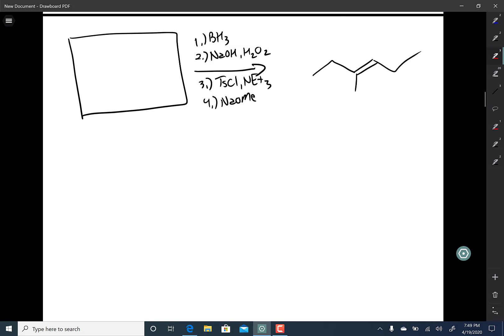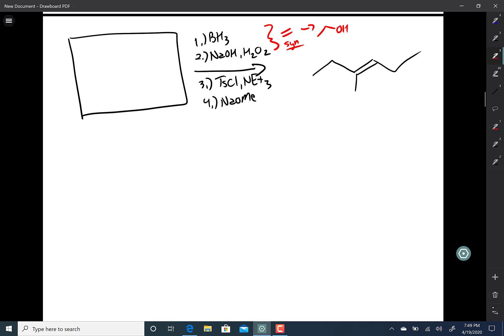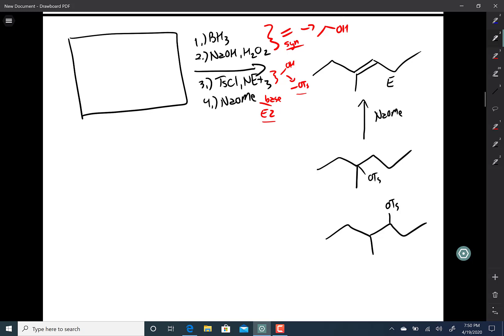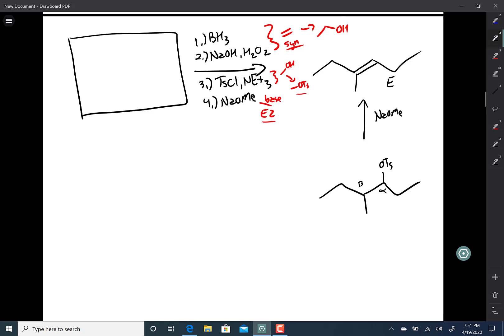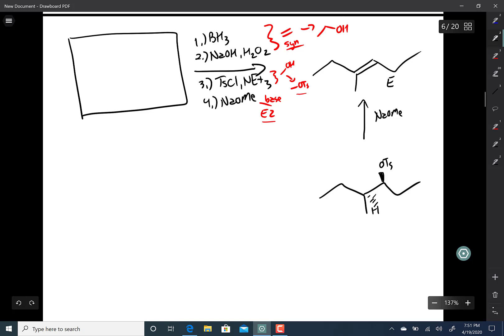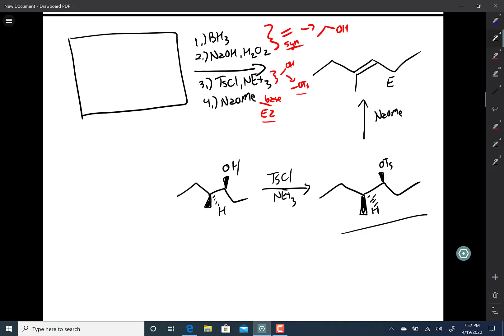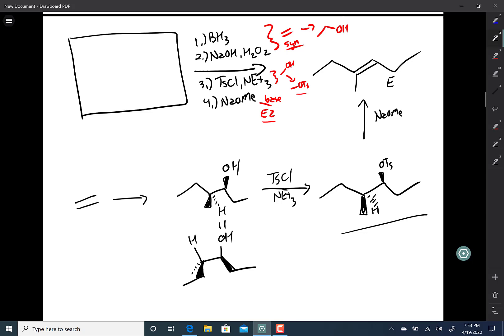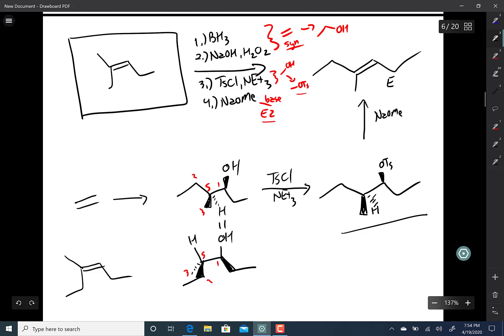343 MC exam p3 25